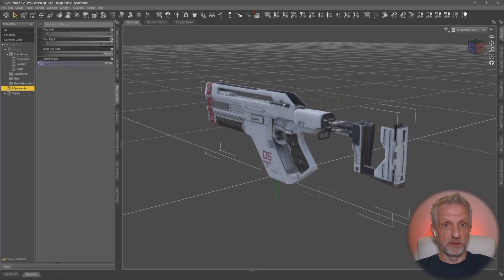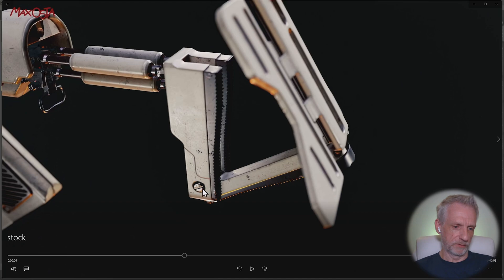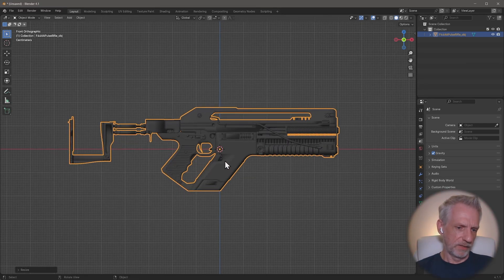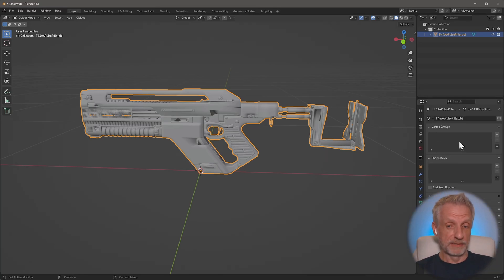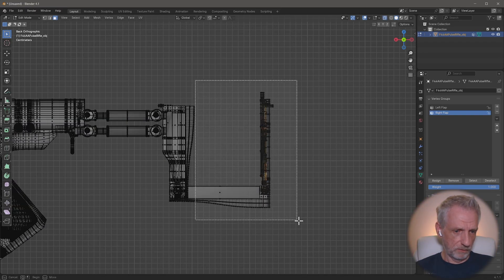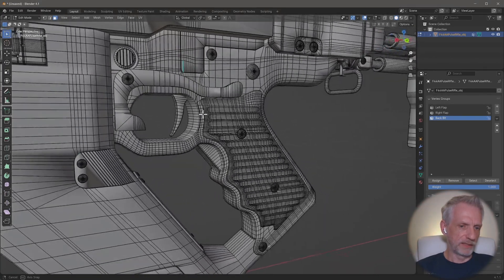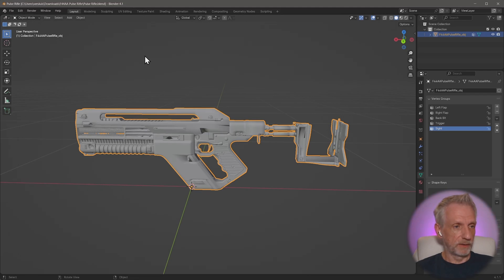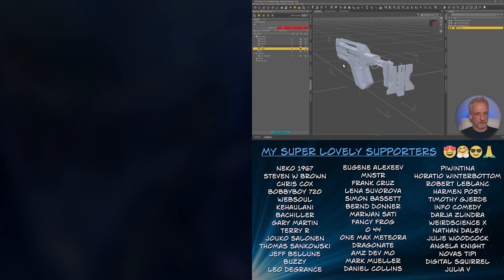Setting up Vertex Groups in Blender - Rifle Rigging in Daz Studio, Part 1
Learn how to prepare our FAA44 Pulse Rifle by setting up Vertex Groups in Blender. These will be available in Daz Studio as Face Groups and can be associated with bones we'll create to make the rifle fully operations.

You can buy the FAA44 model I'm using from Ostap Hirniak on Artstation